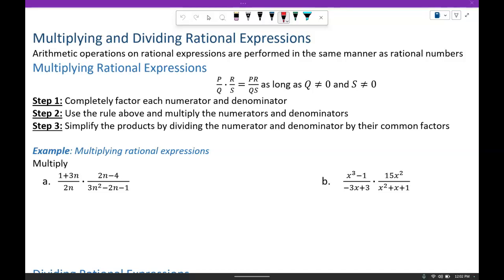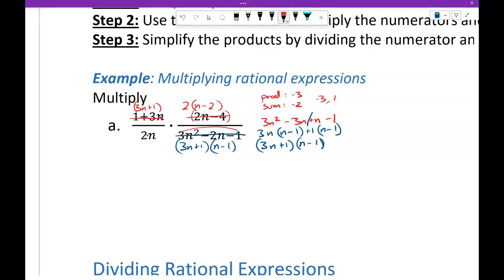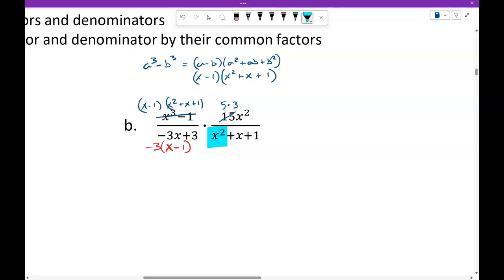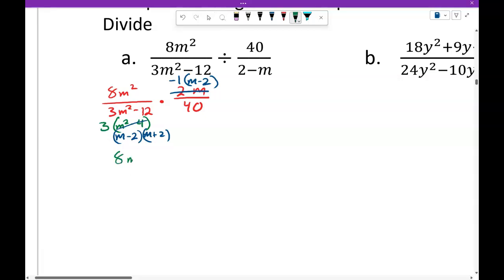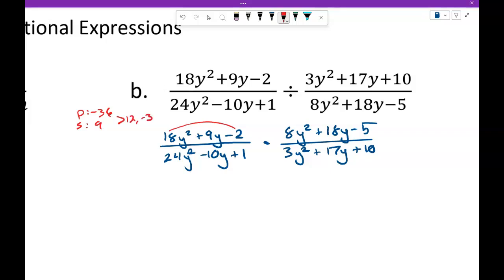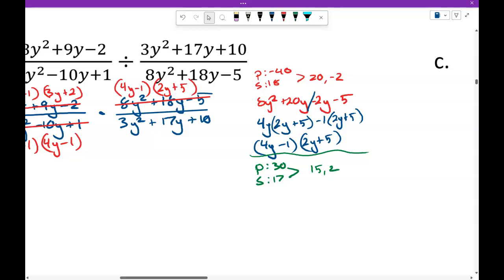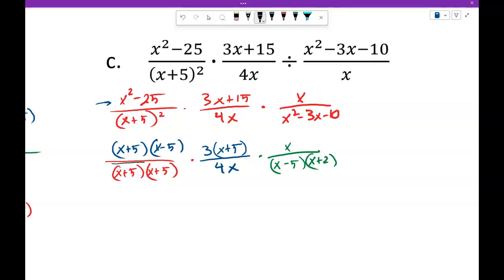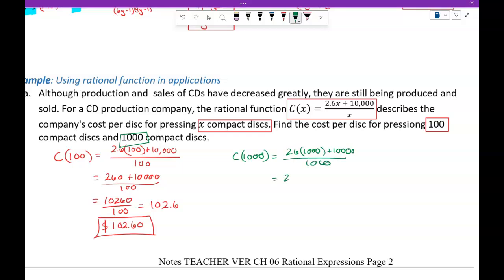Alg II - 6.1 Part 3 - Multiplying and Dividing Rational Expressions